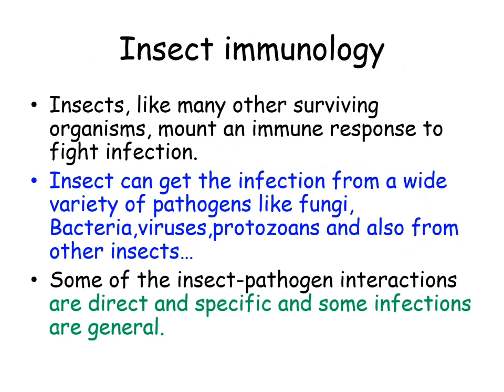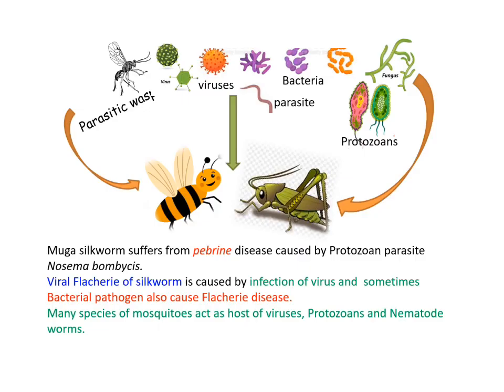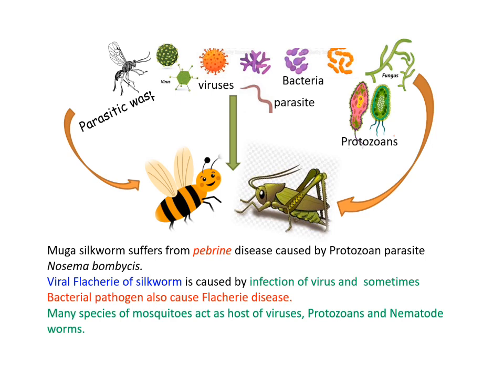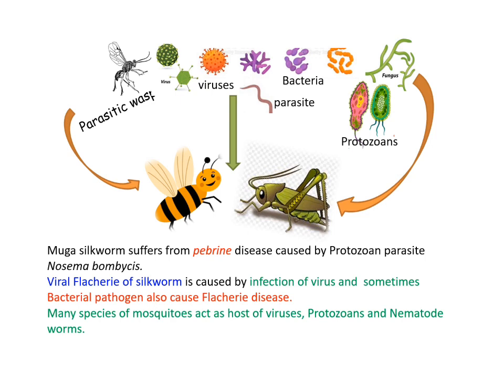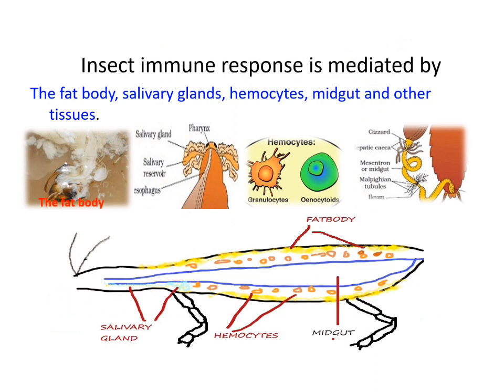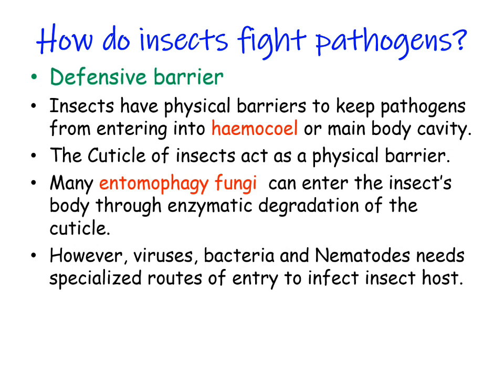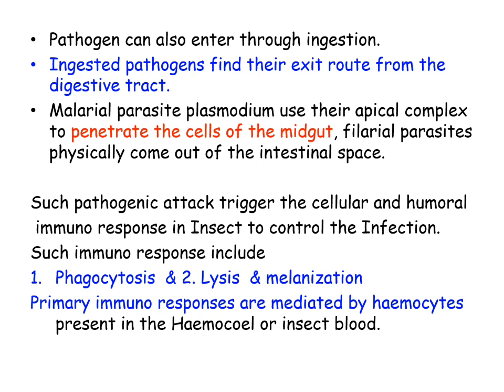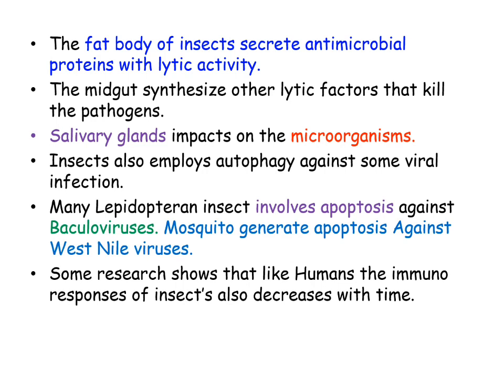Immunity In Insects..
Brief presentation on Insect immuno system.